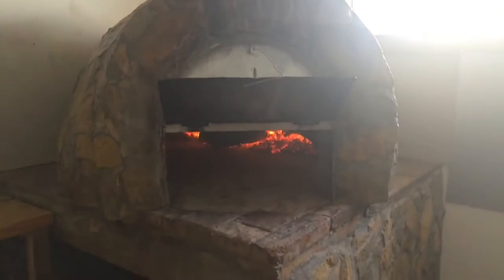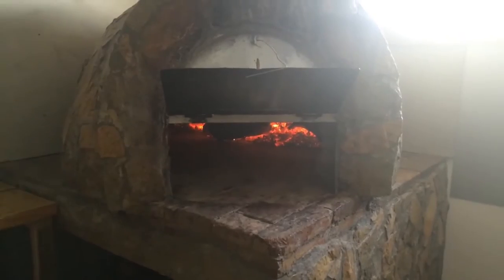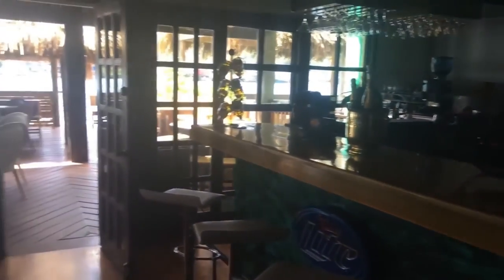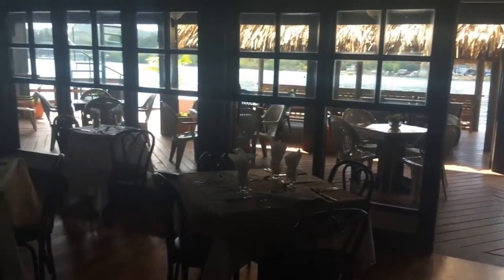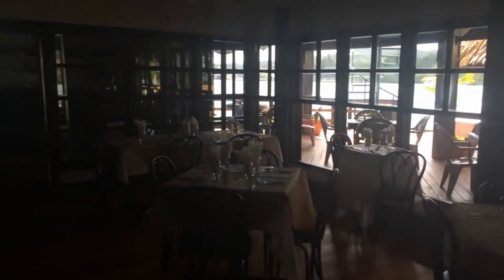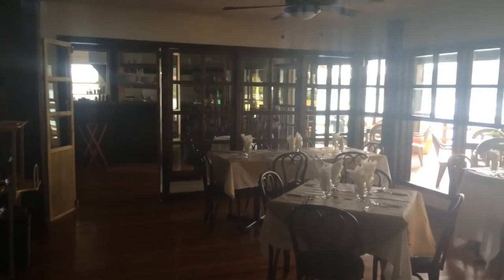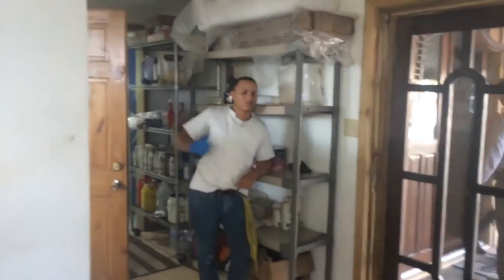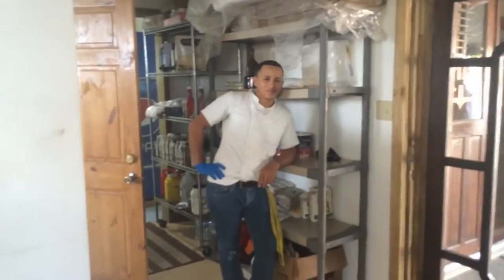Roatan Italian Food ROMEO'S RESTAURANT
Romeo's Restaurant in French Harbor has been around for over 30 years. They have delicious Seafood and Steaks, Chop House, the best pizza and pizza oven on the island, pasta, and beautiful waterside dining. Owned by the former Honduran Minister of Tourism, Romeo Silvestri.